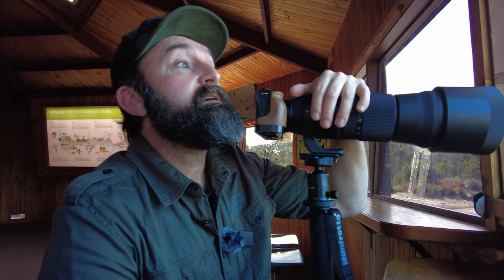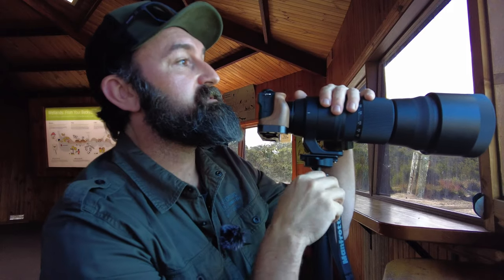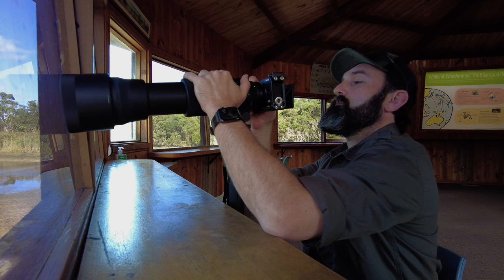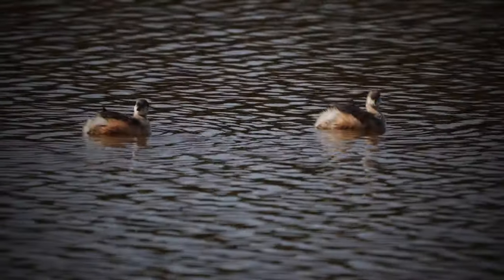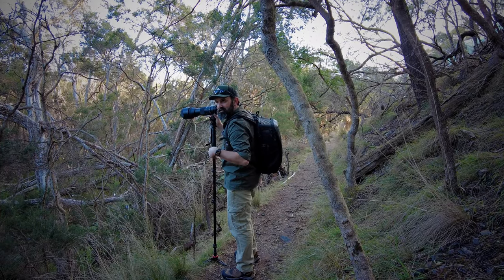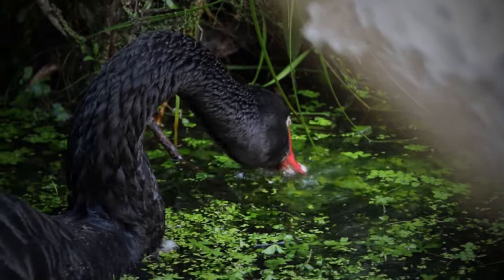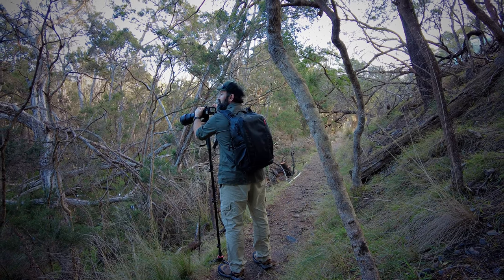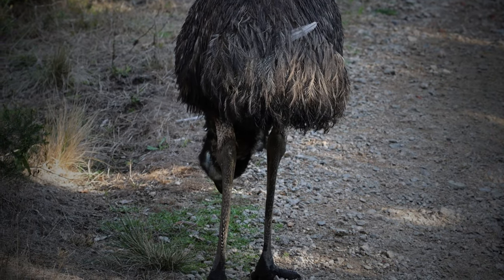Wildlife Photography at The Briars Wildlife Sanctuary | Canon M6 MKII & Sigma 150-600mm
Join me as I take you on a photography journey through The Briars Wildlife Sanctuary on the Mornington Peninsula, Victoria, Australia.